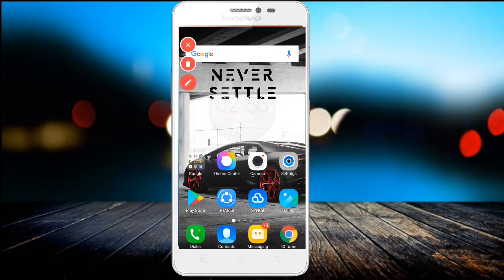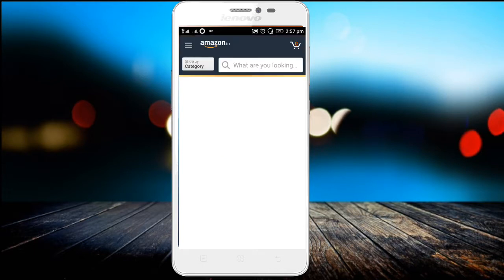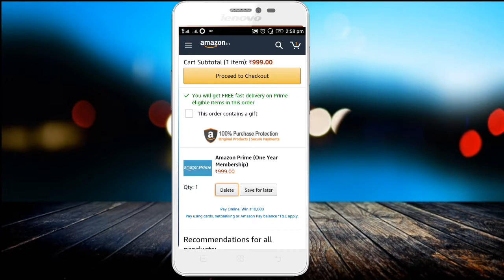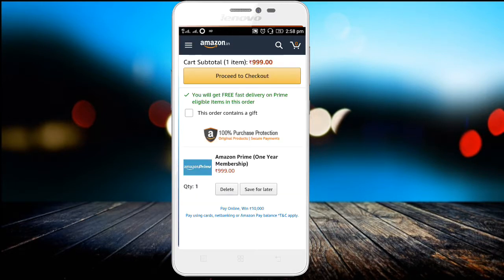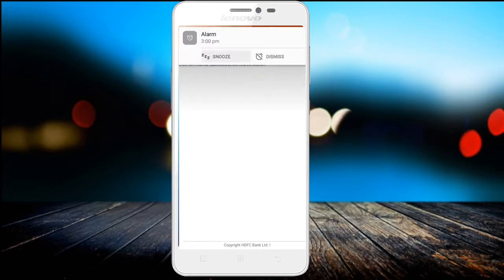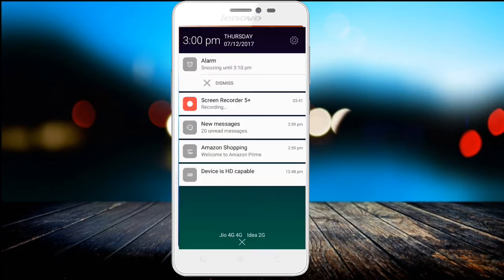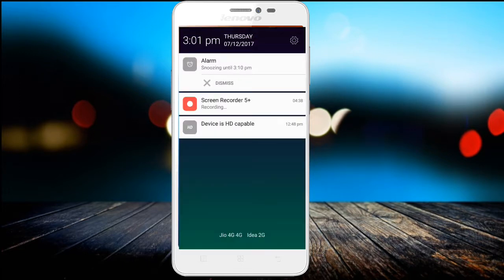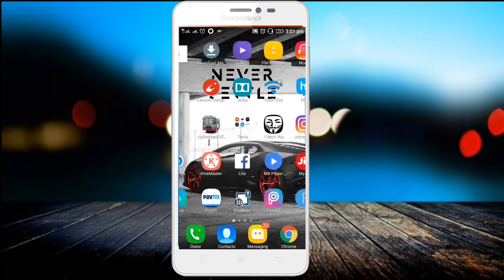How to get amazon prime subscription in telugu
How to get amazon prime subscription for free  in telugu

ANIL KUMAR CHINNUS